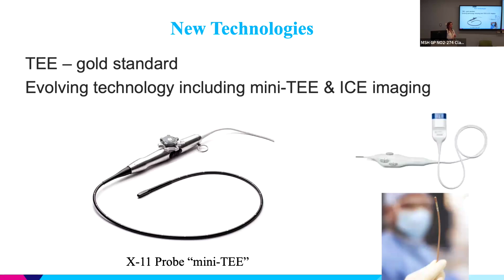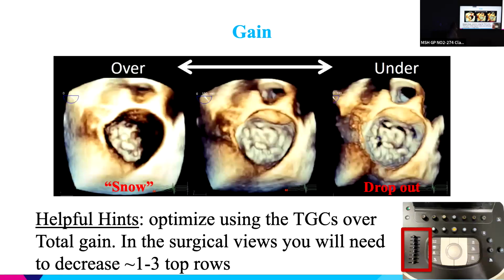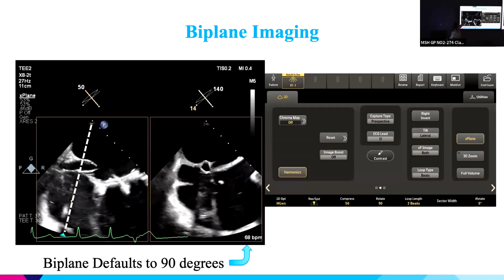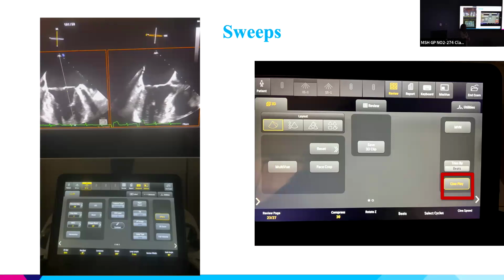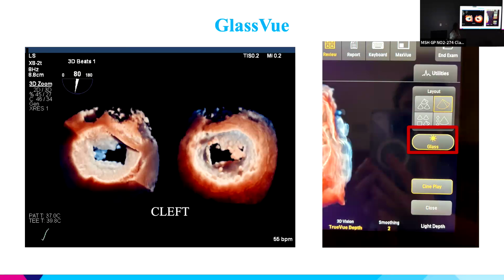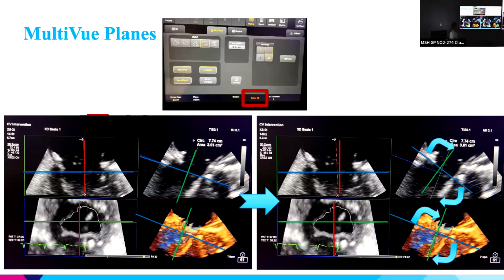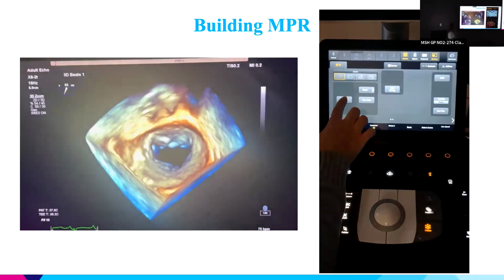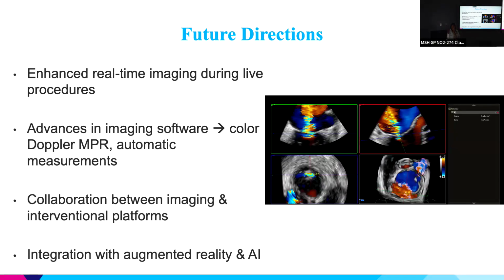3D TEE Lecture 4.23.2025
3D TEE educational video for the cardiology fellows